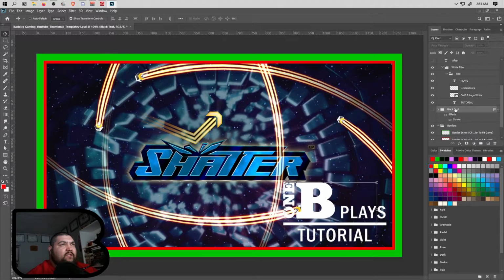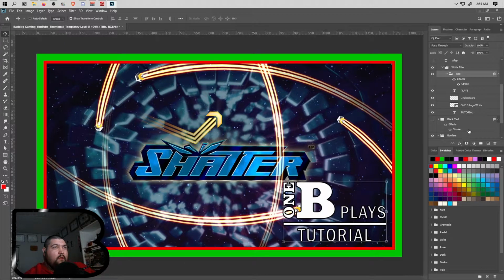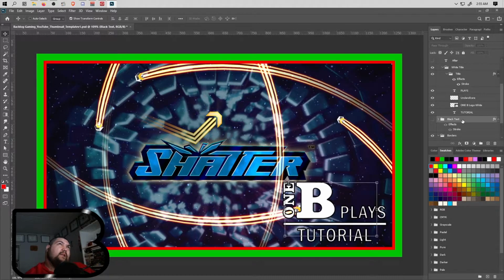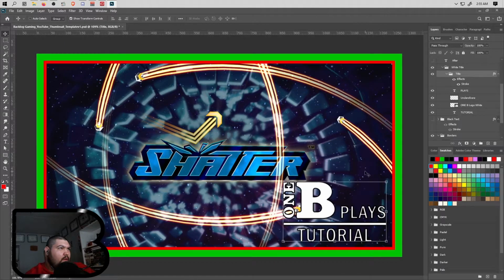The One B Creates A Shatter Thumbnail | Adobe Photoshop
The One B uses Photoshop to creates thumbnails for his Shatter play through videos on YouTube.